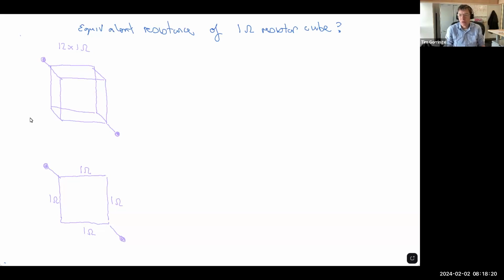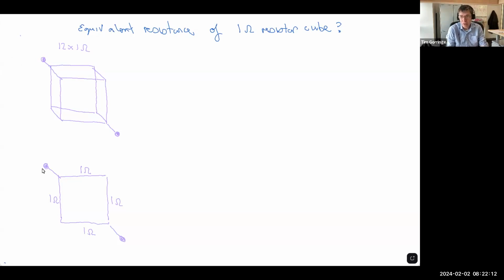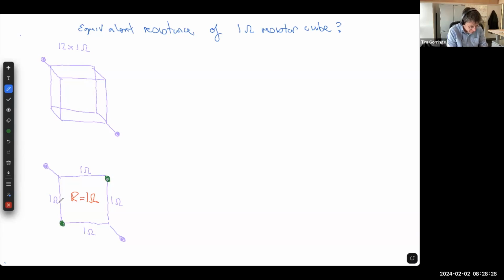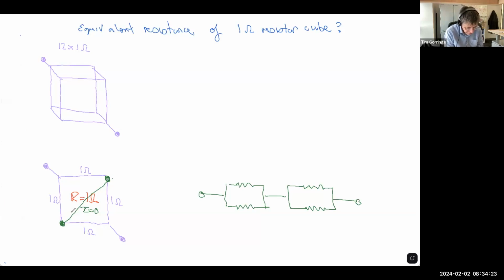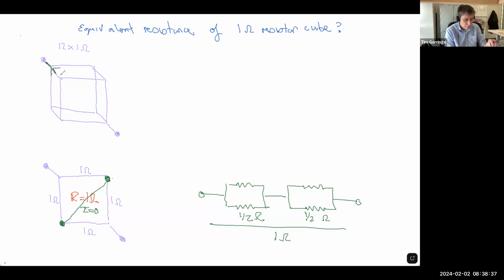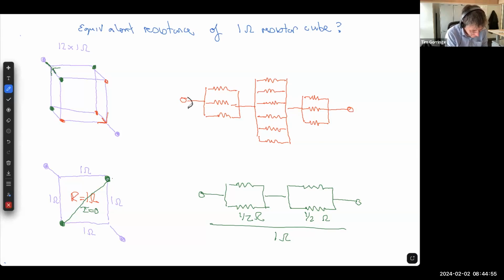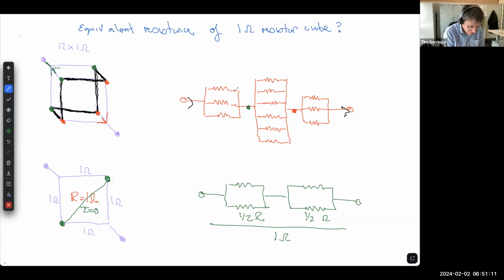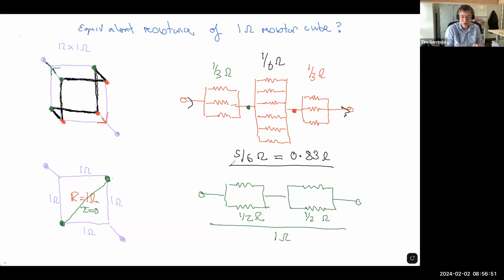example - symmetry & resistance of cube made of 12 identical resistors